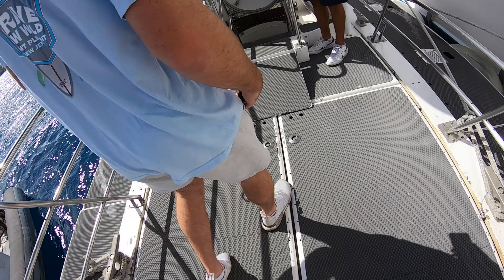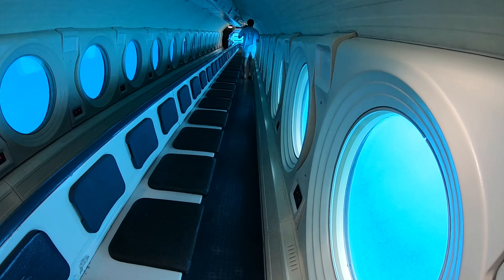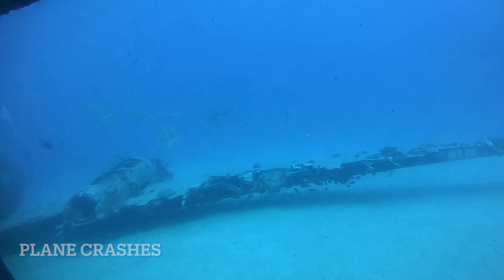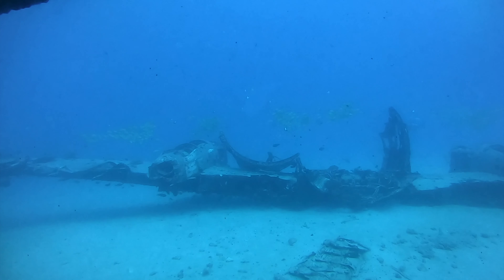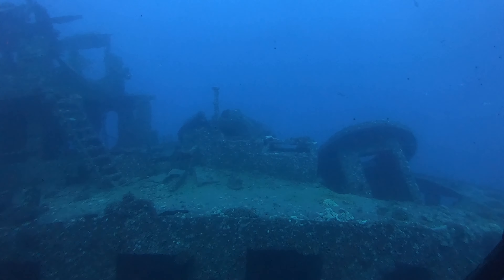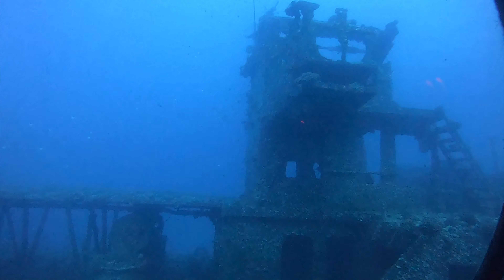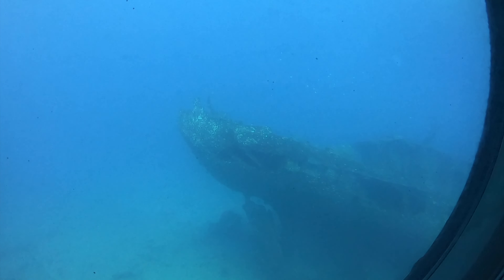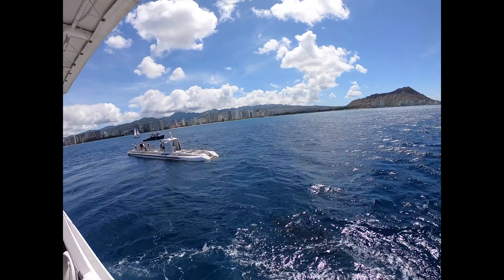Submarine in Hawaii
Submarine Tour in Honolulu, HI